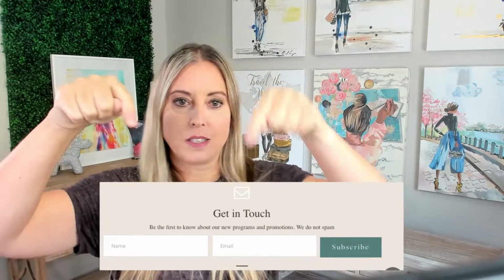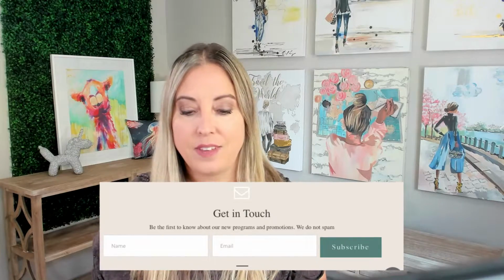3 Simple Steps to Deliver Your Lead Magnet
I share the three SIMPLE steps to follow when delivering your lead magnet which will enable you to; build your email list, generate more leads, and get those leads to convert, convert, CONVERT!

Haven't created a Lead Magnet yet and need a place to start?

Interested in building AMAZING Lead Magnets and are looking for more than a free guide?  Sign up for our Leveled-Up Lead Magnets program to get the inside scoop in how to gain more qualified leads, grow your email list, and increase your conversion rates.

MORE